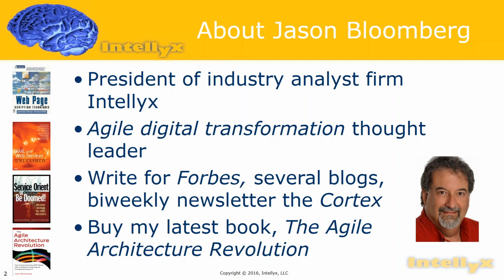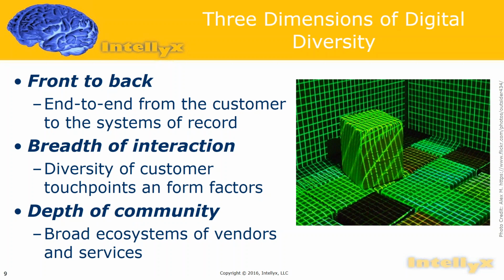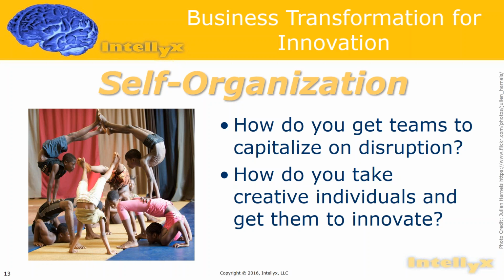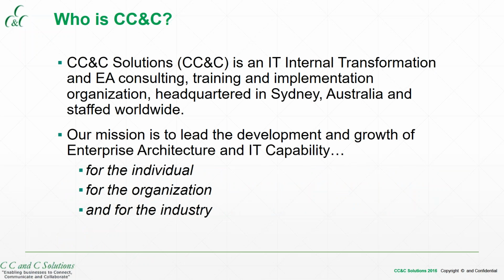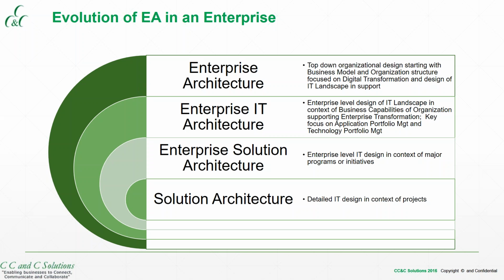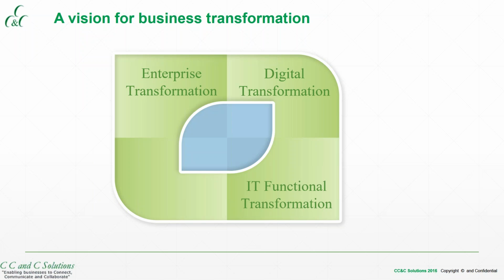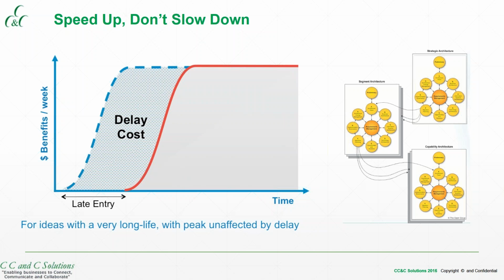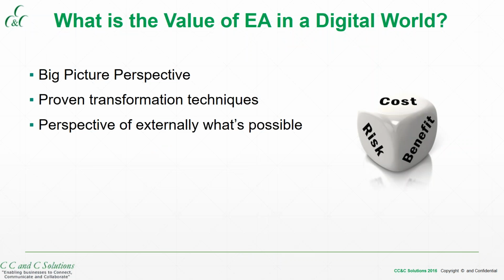Restarting Enterprise Architecture in the age of Digital Transformation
In today’s world of digital transformation, many organizations are struggling to make Enterprise Architecture (EA) work. Some of the existing frameworks are difficult to implement and do not provide the business agility necessary that is required to succeed with comprehensive digital transformation initiatives.

As a result, EA is now at a crossroads. Traditional approaches and artifacts aren not providing sufficient value. Instead, organizations must rethink the role EA plays and the enterprise architects must think in new ways about how they can add value to their organizations

•Key tips to help your CIO see the value of EA
•What needs to be different about EA in a Digital Transformation world
•What you can do today to restart your EA program